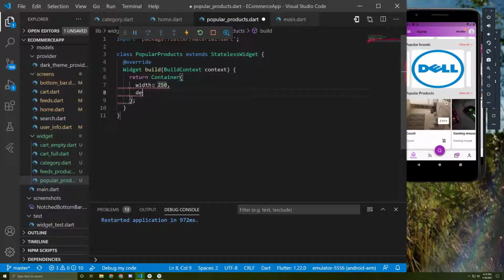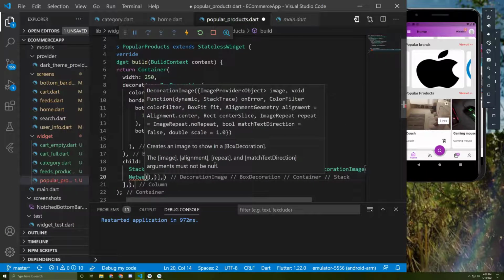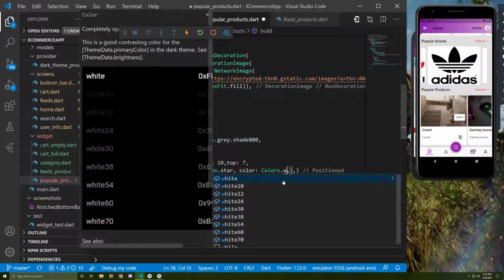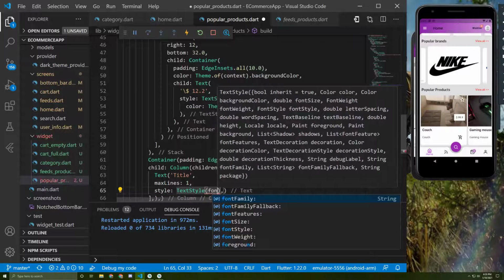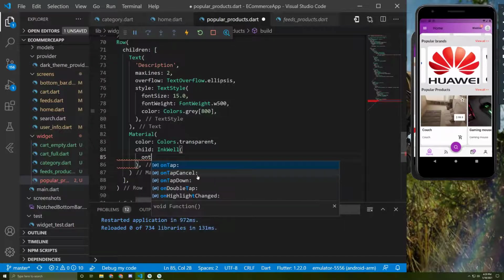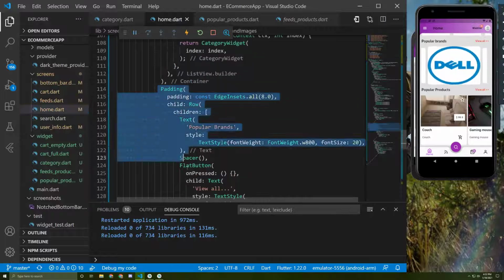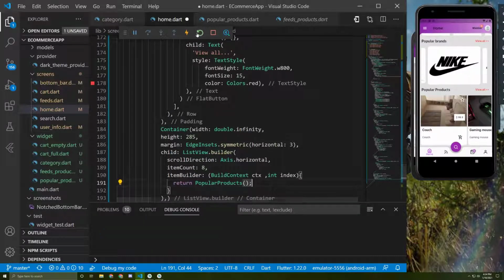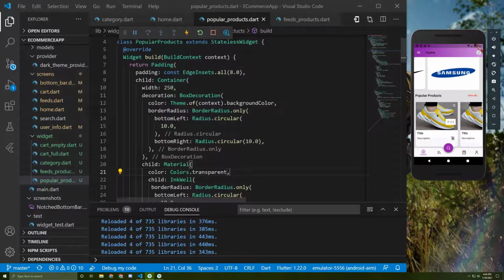E-commerce design for popular products